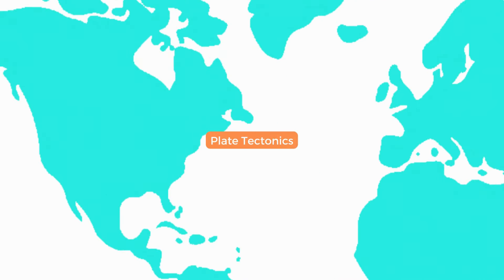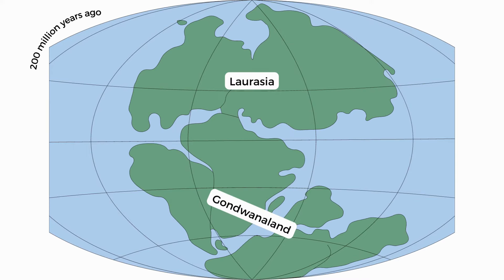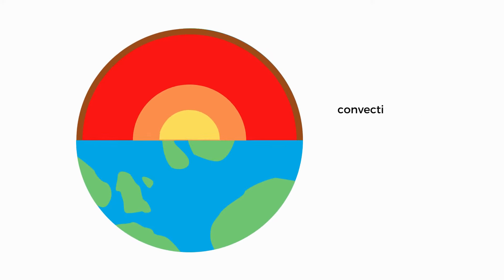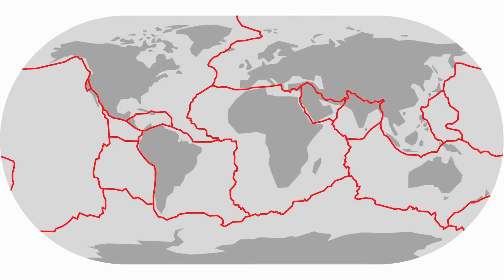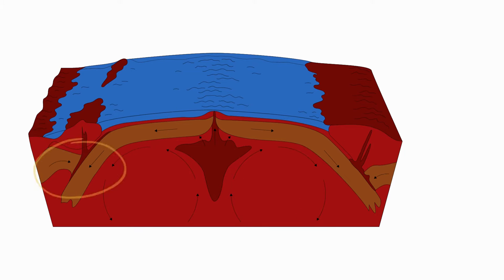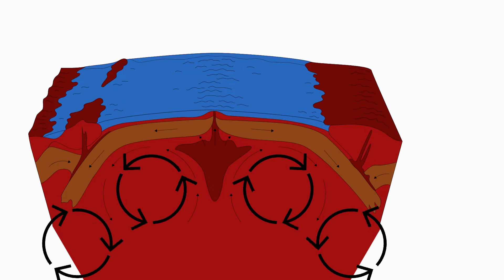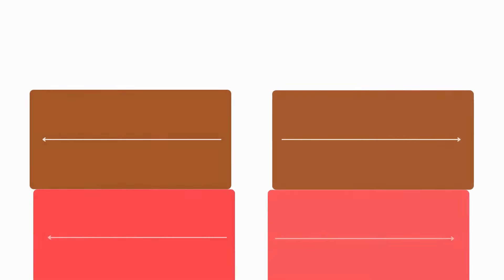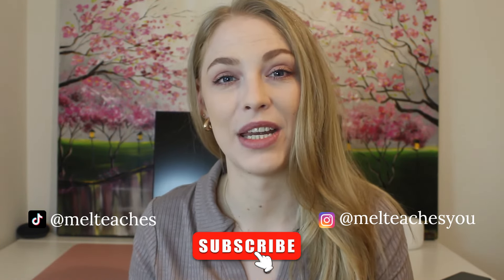Plate Tectonics Explained *SIMPLE and EASY*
The Earth's crust is divided up into tectonic plates that have been slowly moving over millions of years. This movement is caused my convection currents in the mantle. This explains the theory of continental drift, and means that our world will look different in a million years!

This video explains how this movement occurs, what plate boundaries are, and is the foundation for my next video: the different types of plate boundaries.

This is work covered in Geography in key stage 4, year 9 (UK) and grade 10 (SA).